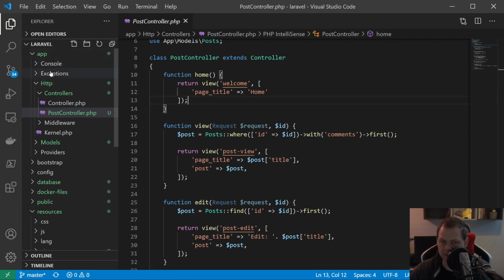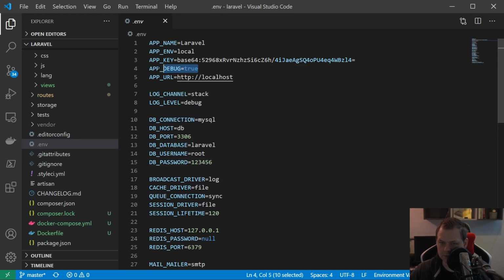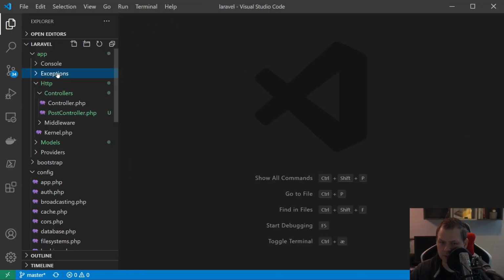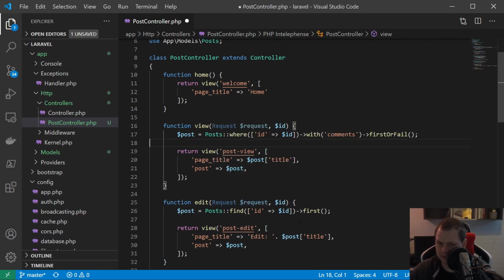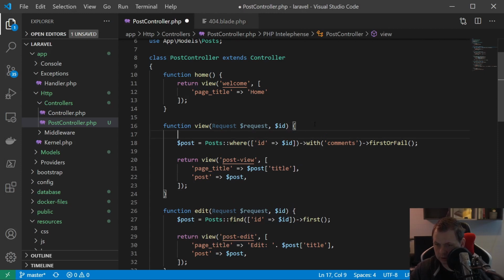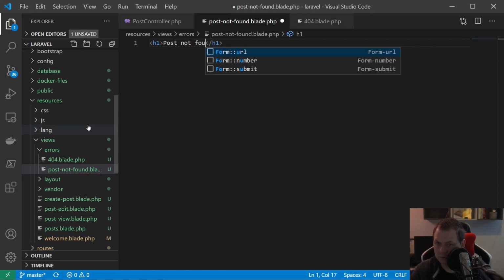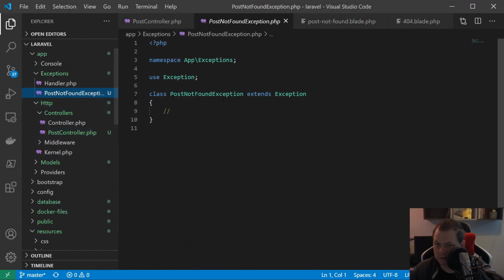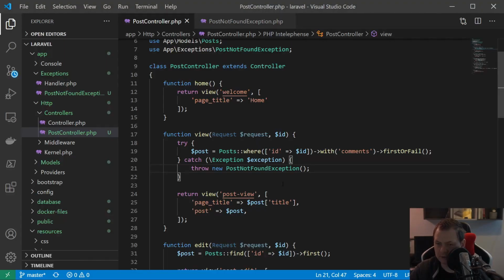Laravel for beginners - Error handling with Laravel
Learn how you can handling error with Laravel and how error handling is working, its very useful when you need try catch in PHP. Laravel make it easy for you to create your custom errors or sending the user to a error pages like http 404 if needed